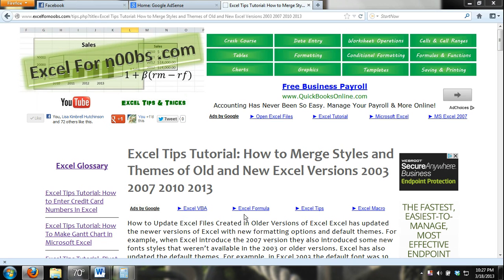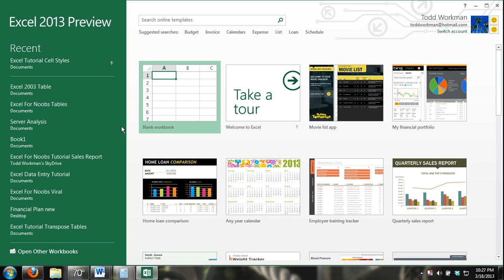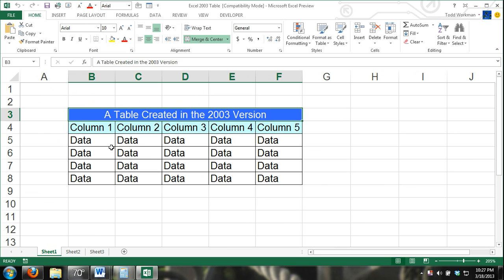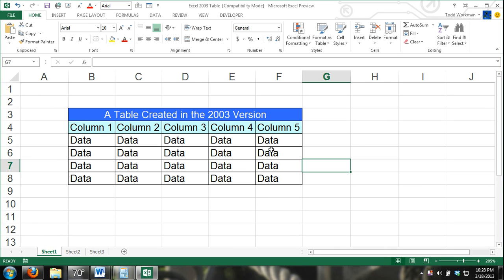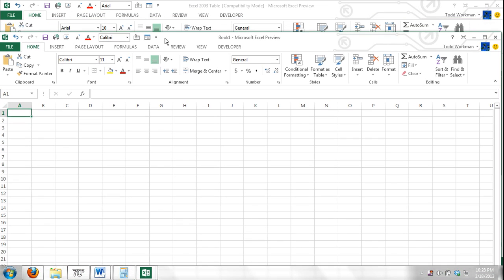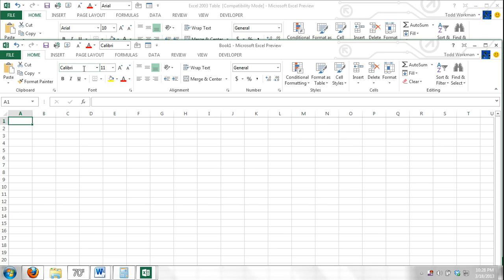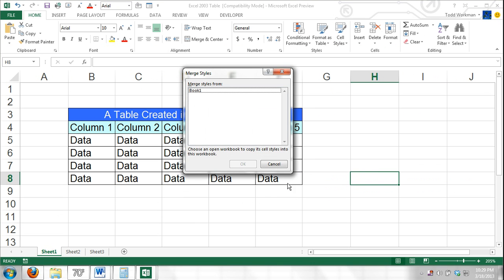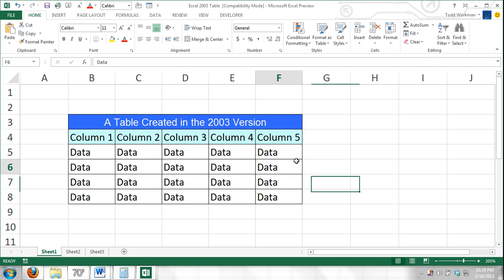Excel Tips Tutorial: How to Merge Themes and Styles Files Created in Old Excel Versions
In this Microsoft Excel tutorial I show you how to merge styles and themes of a new Excel version with a file created in an old version of Excel. This tutorial works for Excel 2007, Excel 2010 and Excel 2013.